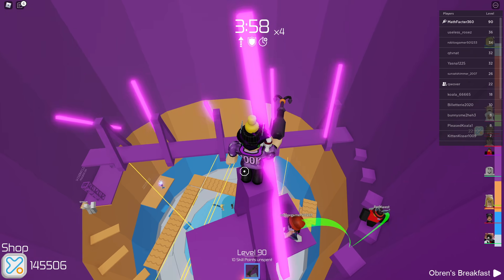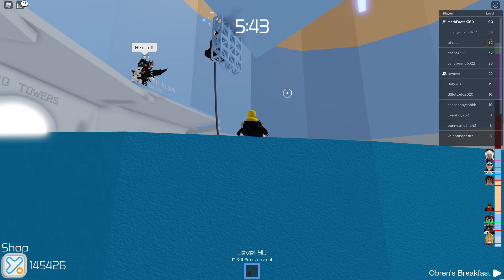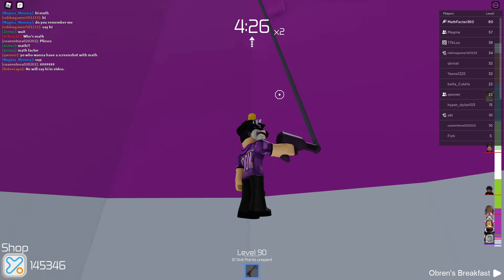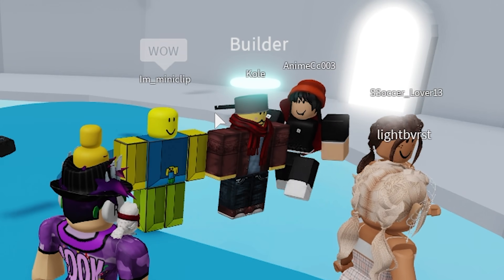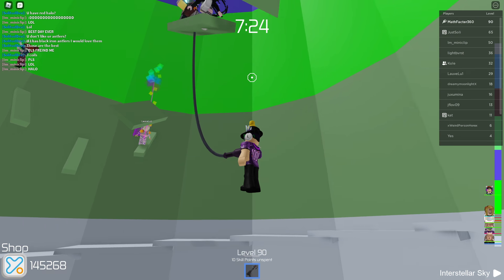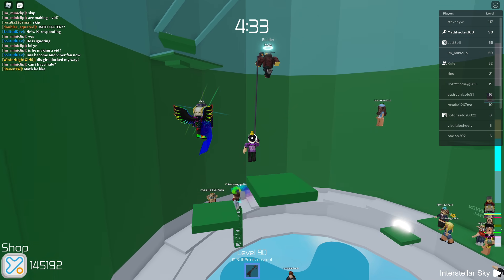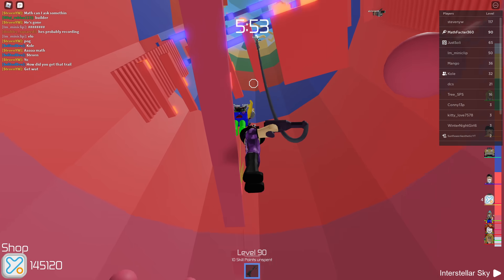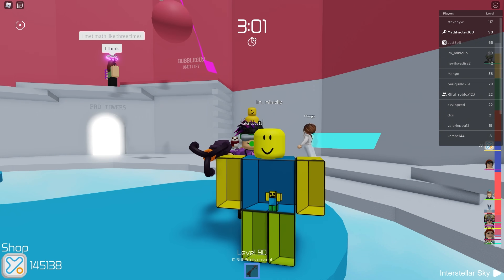Tower of Hell BUT I CAN’T MOVE... (Roblox)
In today's video I played Tower of Hell once again, but with a twist. I try completing the tower without being able to walk, and my only method of moving is with the grappling hook. This was an extremely difficult challenge so I hope you enjoyed watching me struggle!